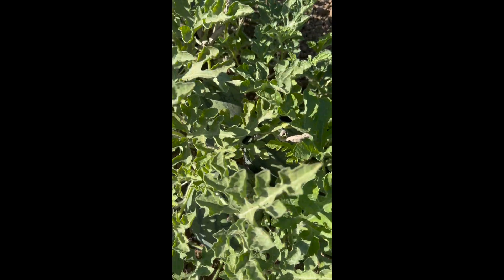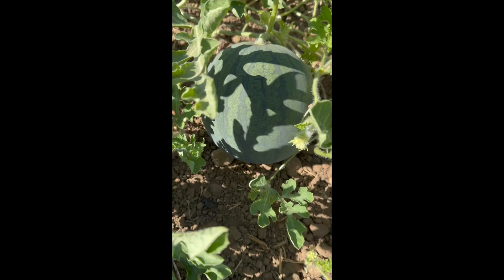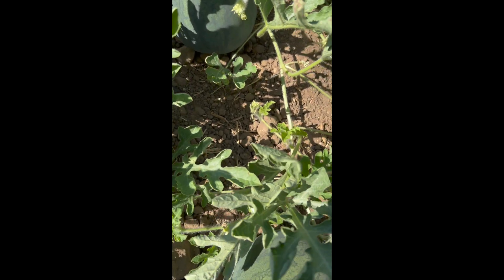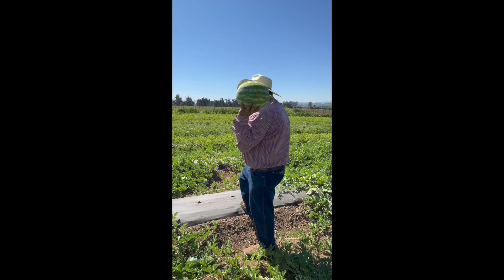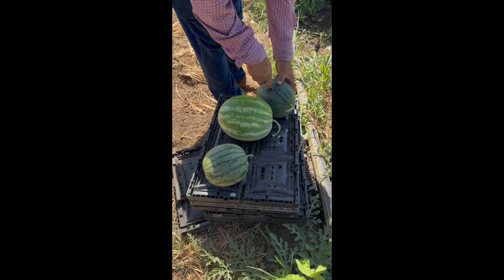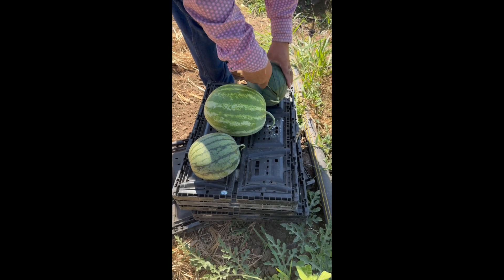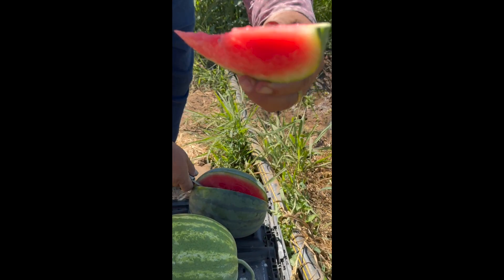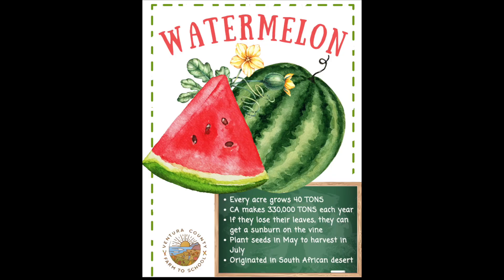Watermelons 2024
Learn about watermelons from Alcantar Farms in Moorpark, CA!